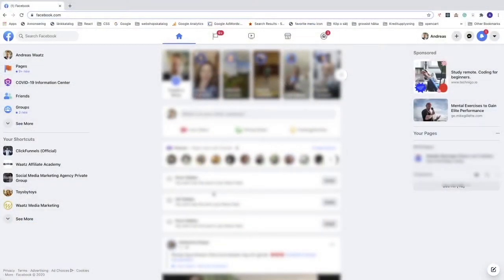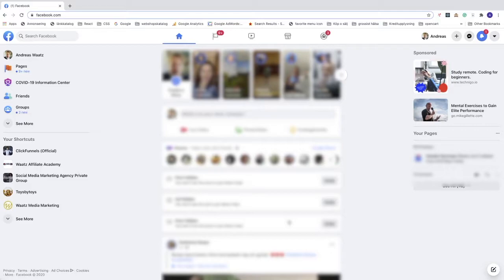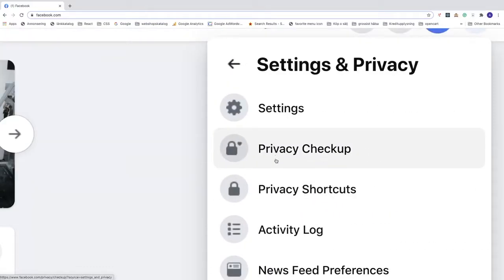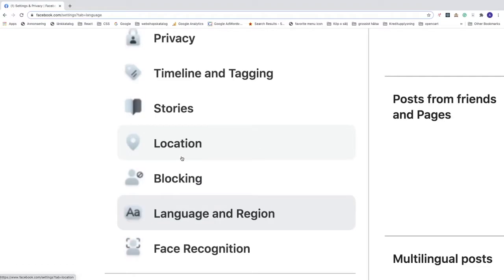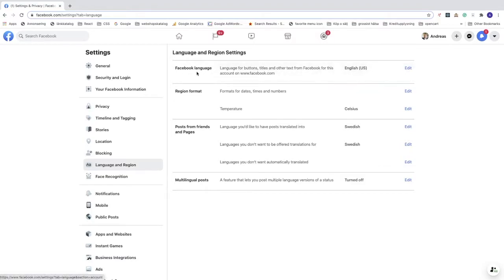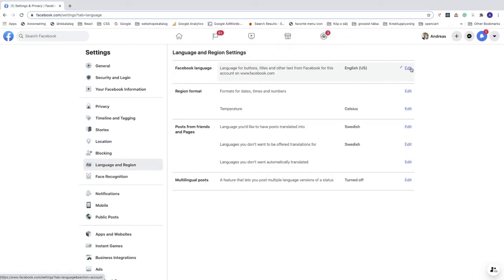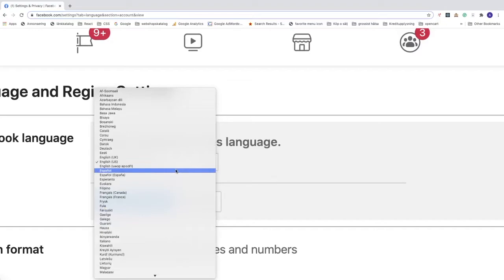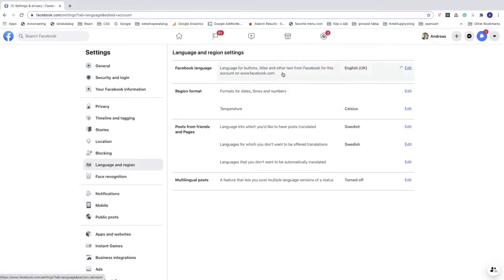How to Change Language on Facebook 2020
How to change your language on Facebook in 2020, using this easy step by step.

I show you what icons to look for if you don't know the language. So you can find where to change the language.

FOLLOW ME